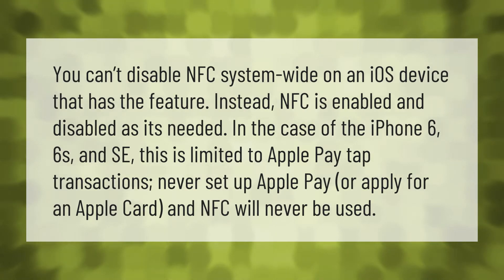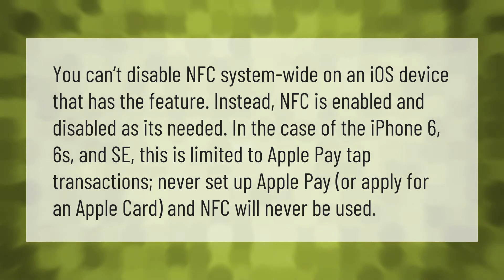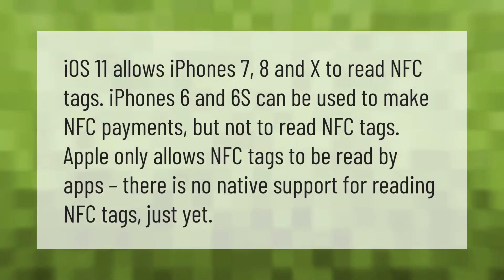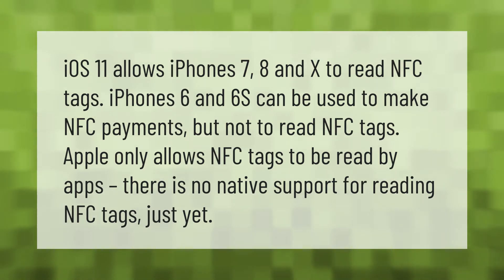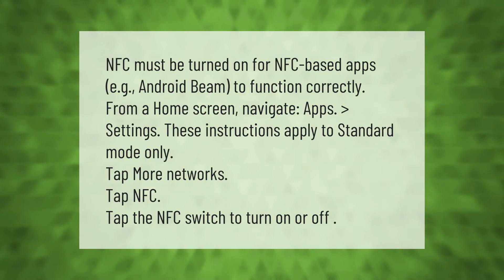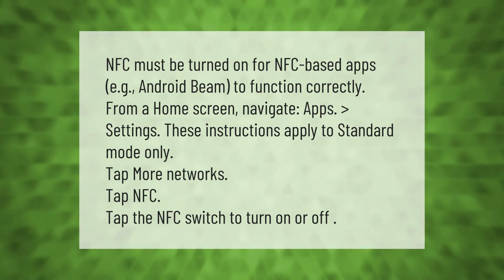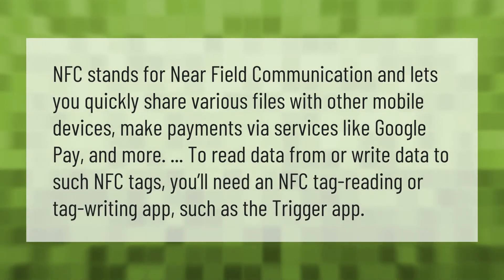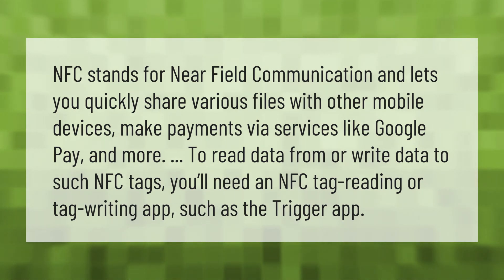How do I turn off NFC tag reader on iPhone?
00:00 - How do I turn off NFC tag reader on iPhone?
00:43 - Does iPhone have NFC reader?
01:17 - How do I turn off NFC tag?
01:51 - What is a NFC tag reader on my phone?

Laura S. Harris (2020, December 31.) How do I turn off NFC tag reader on iPhone?
    AskAbout.video/articles/How-do-I-turn-off-NFC-tag-reader-on-iPhone-206729